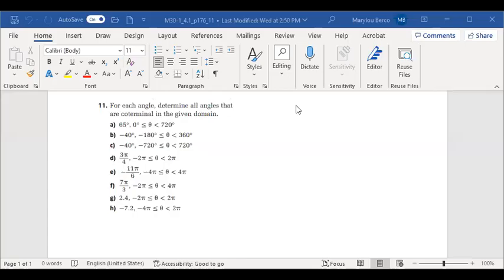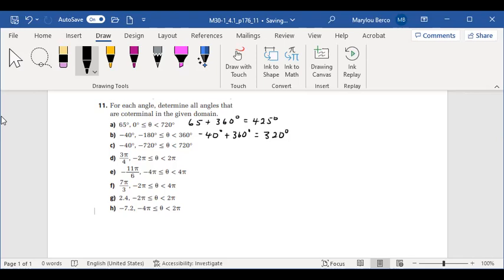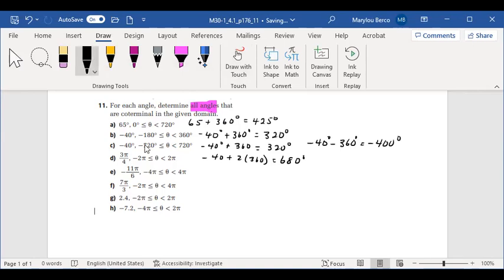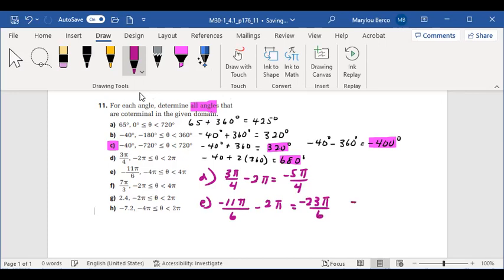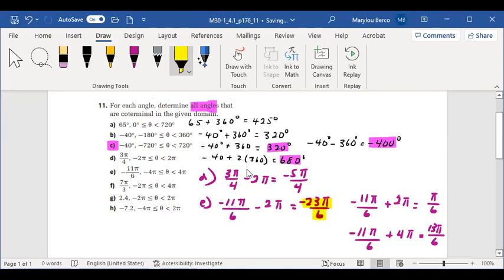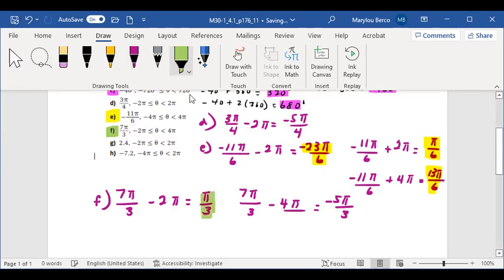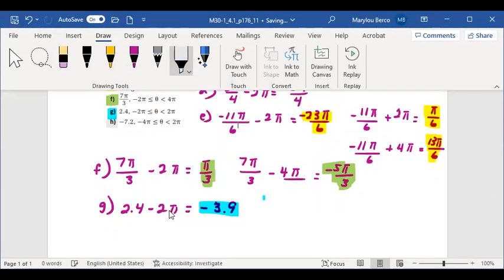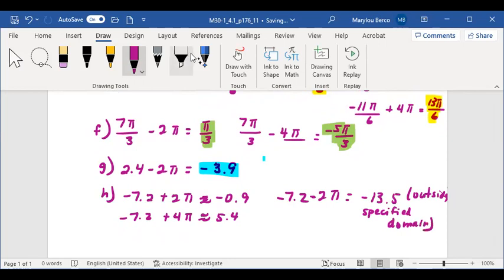M30 1 4 1 p176 11